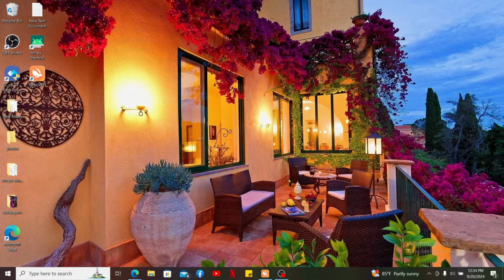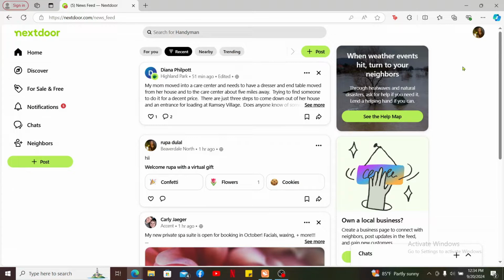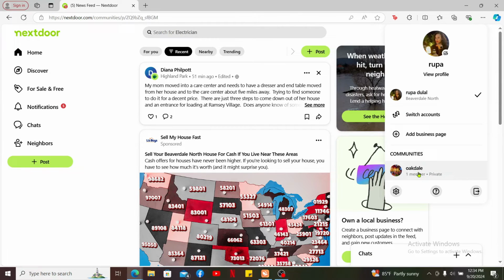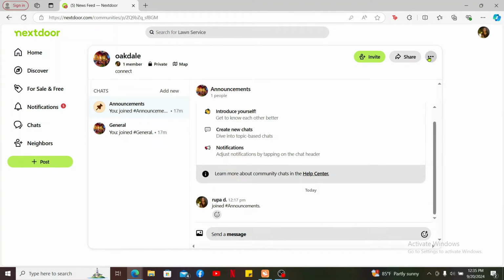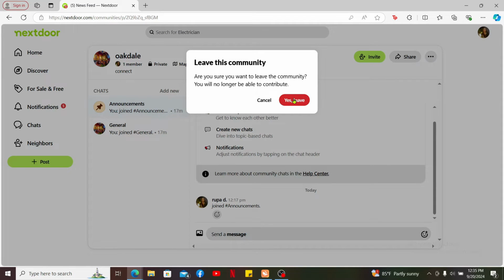How to Leave Nextdoor Community 2024?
In this video, I’ll show you how to leave your Nextdoor community easily and effectively. Whether you’re moving or just want to disconnect, this tutorial will guide you through the steps to ensure a smooth exit.